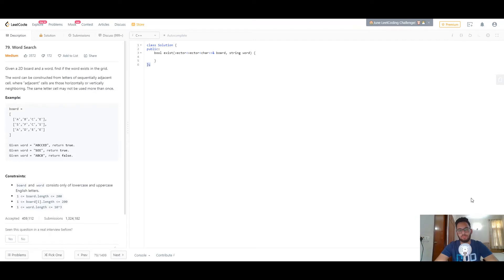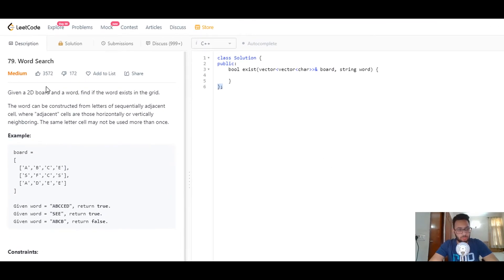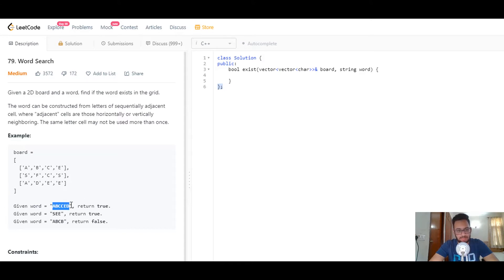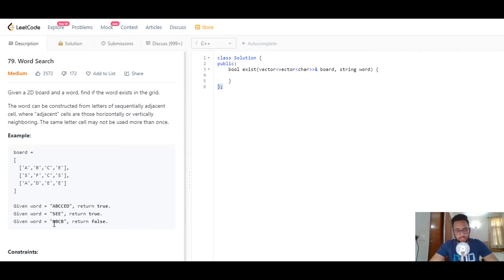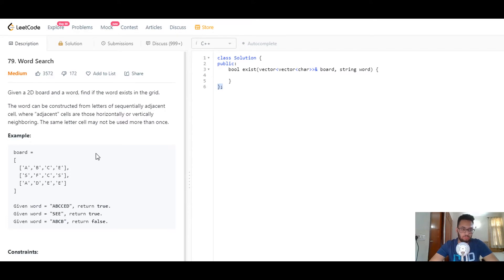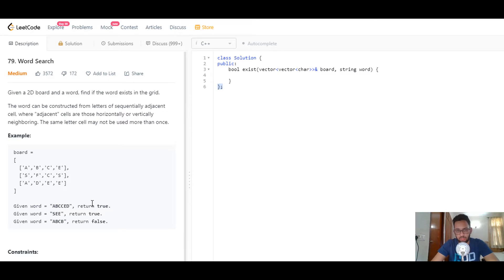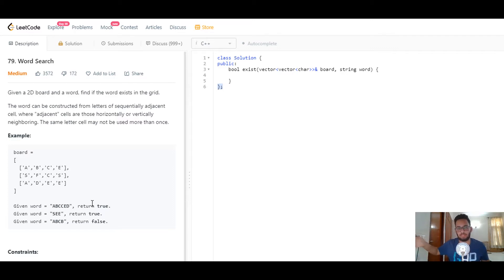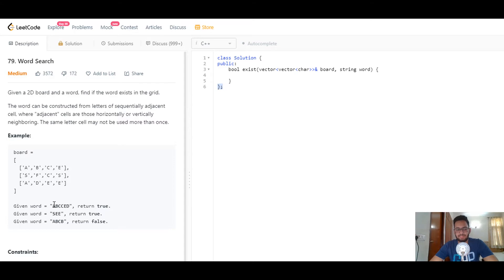Word Search (LeetCode) | Interview Question Algorithm Explanation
Timestamps:
00:00 - Problem Introduction
01:13 - Algorithm Explanation
07:00 - Coding Walkthrough